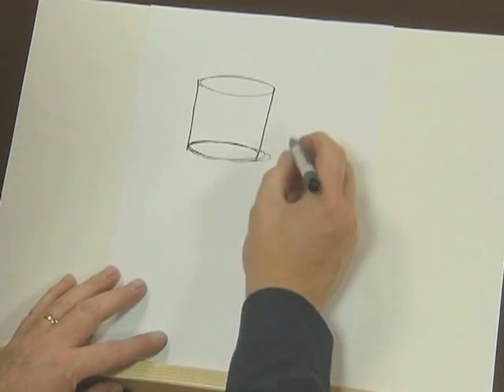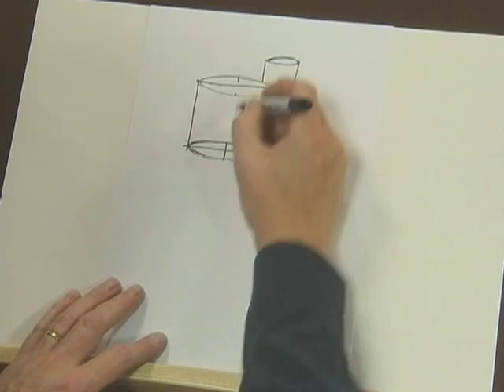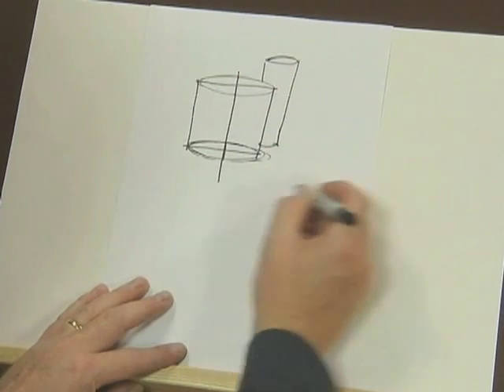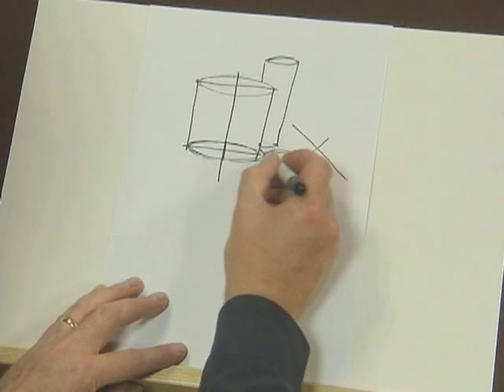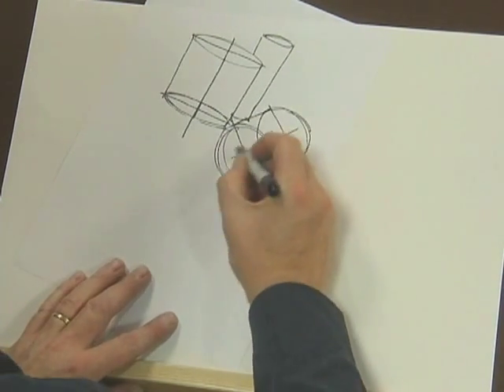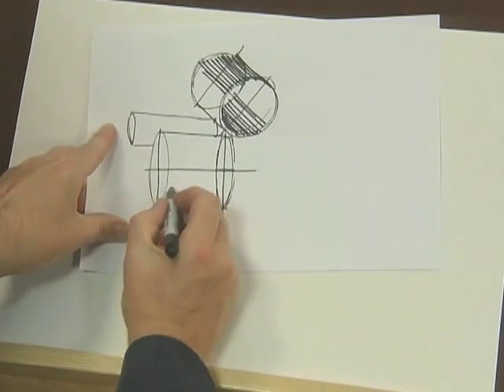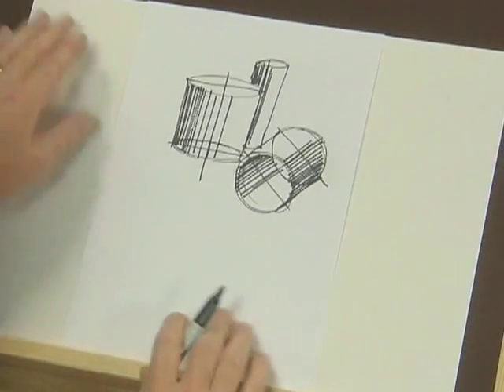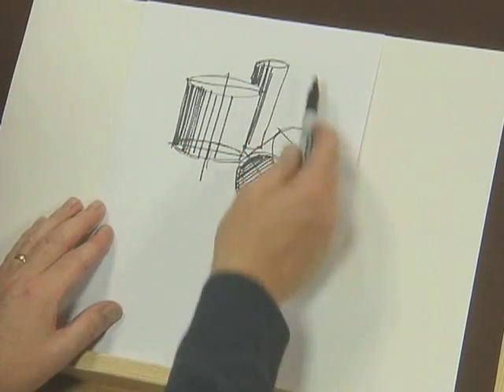Using ovals in design - Drawing, sketching and designing (10/19)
Combining drawing techniques to draw cylindrical objects.